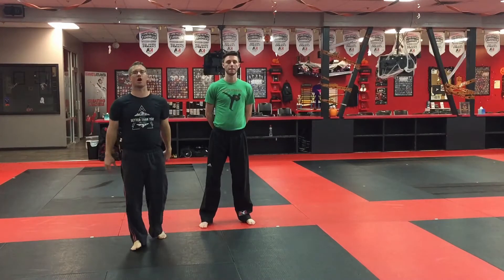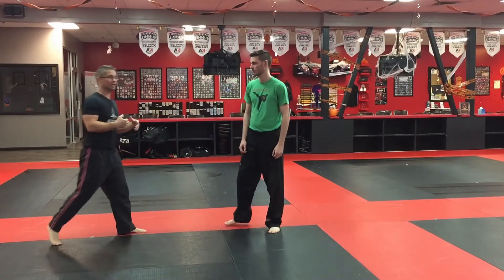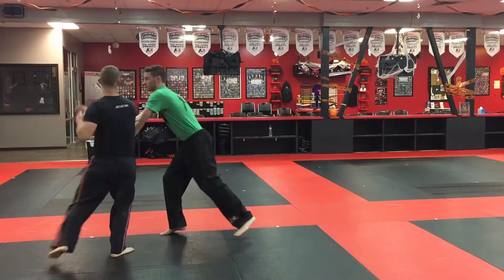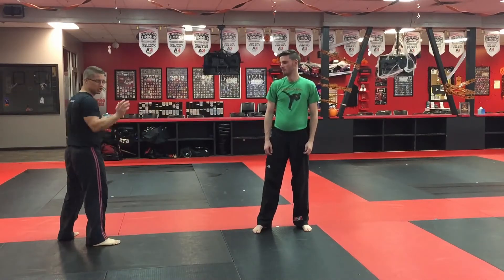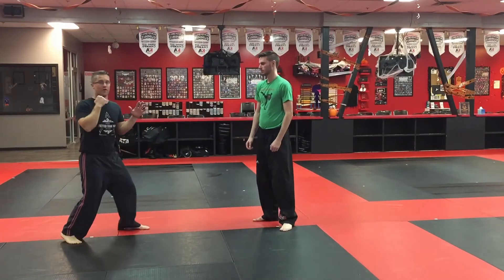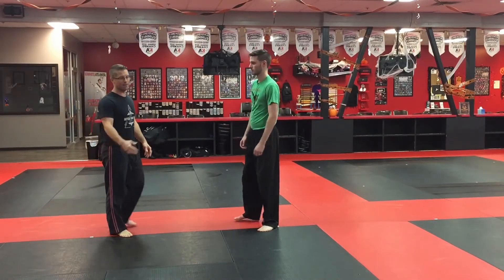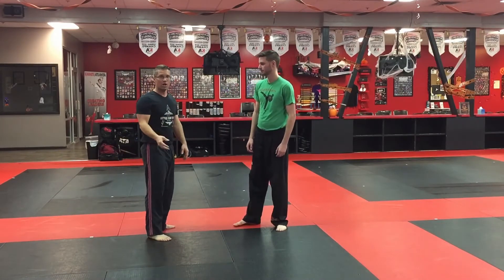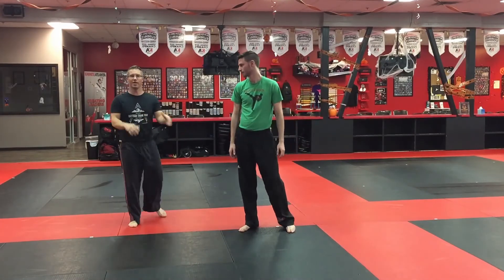Front Push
Learn how to defend yourself from a front push!